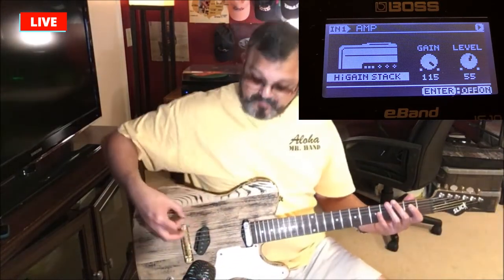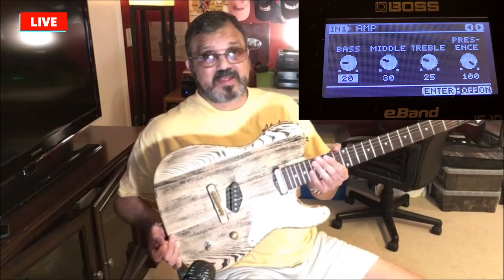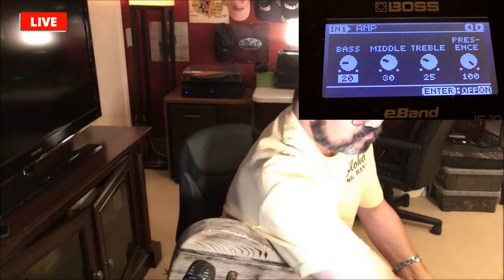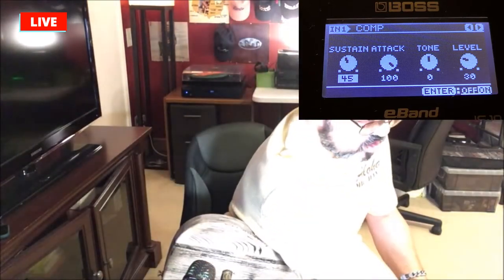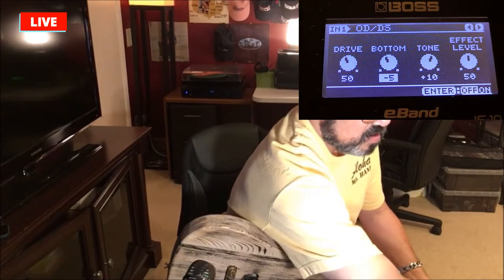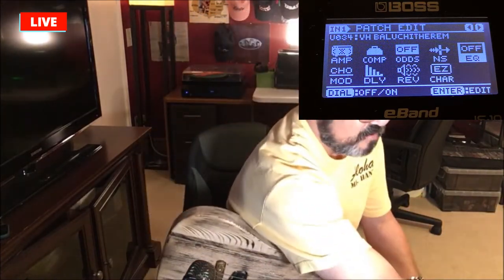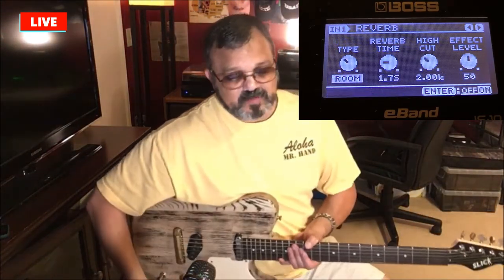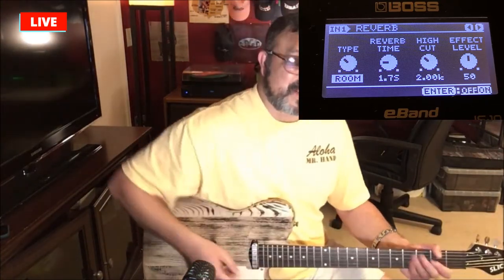5 Secrets To Eddie Van Halen's BALANCE Guitar Tone You Didn't Know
Tony's Review Channel!:  Let's Have It!